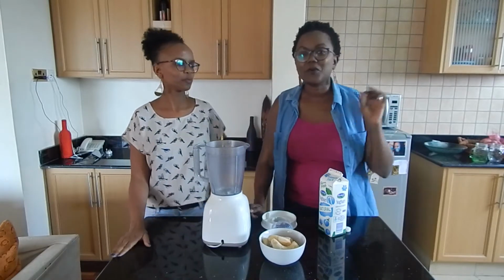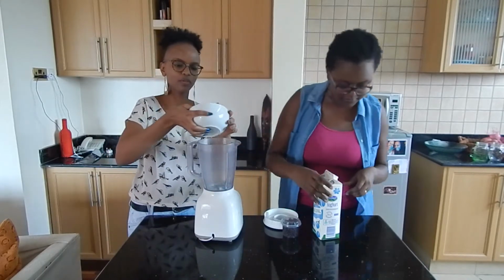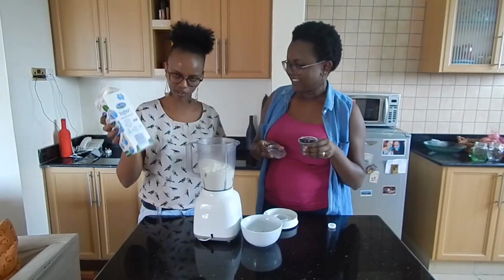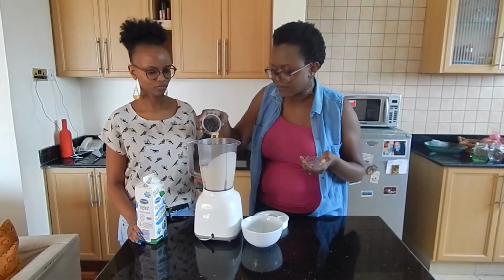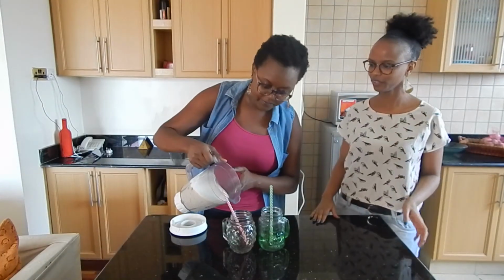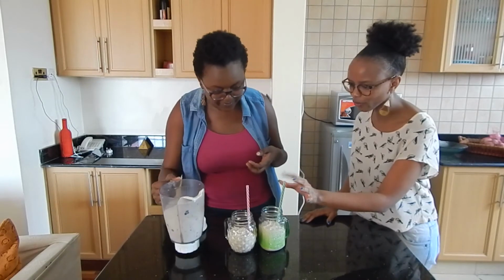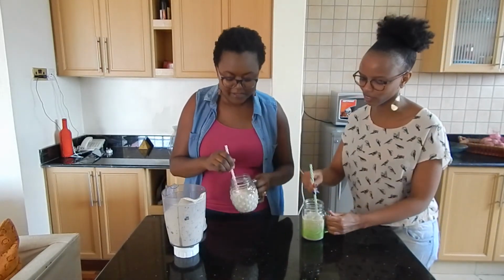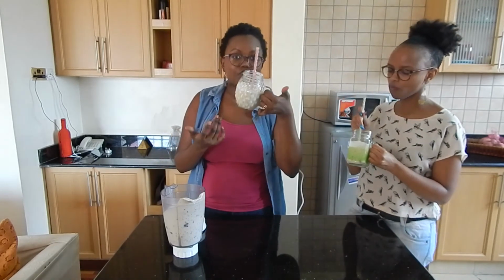Chocolate Chip Banana Smoothie | Leo tunapika?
Ingredients
4 frozen bananas
Natural yoghurt (2 cups)
Chocolate Chips, a handful

Method
In a blender add the yoghurt and frozen bananas.
Pulse until smooth.
Add the chocolate chips and pulse for 10 seconds.